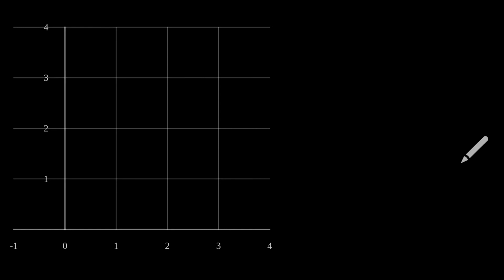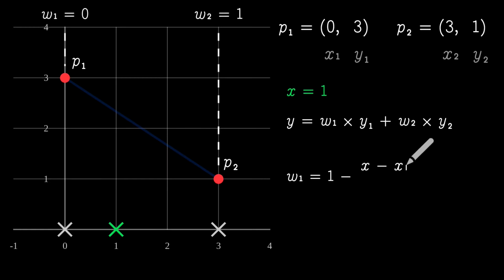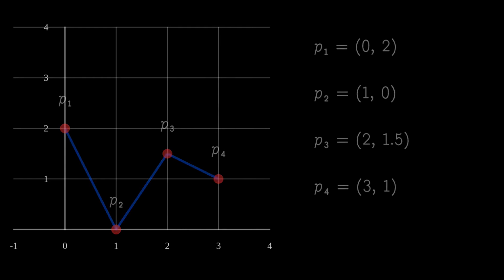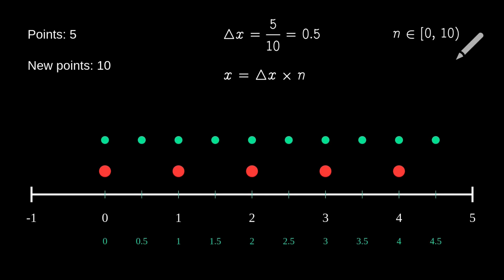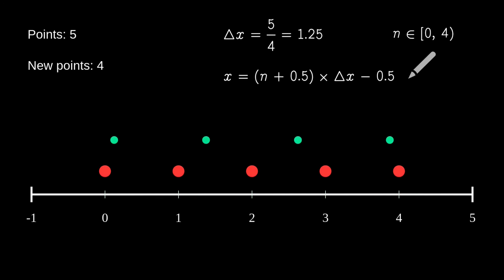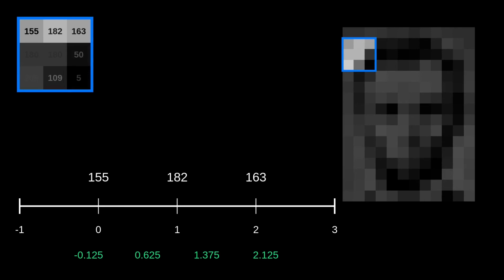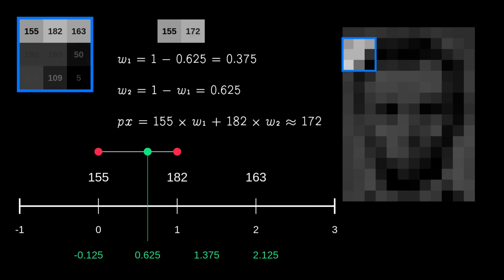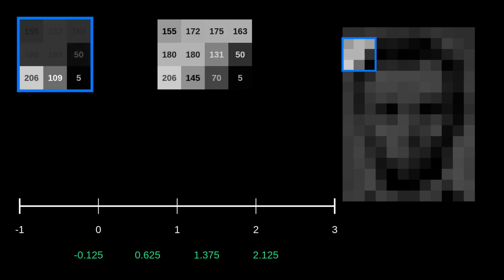Linear interpolation and resampling | Image processing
Bilinear interpolation in image processing. Resampling data using linear interpolation.